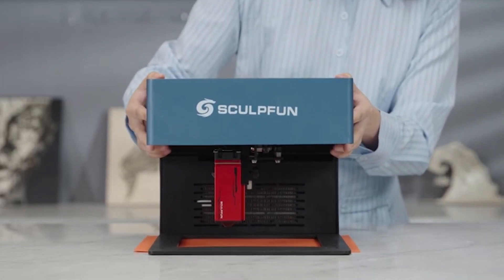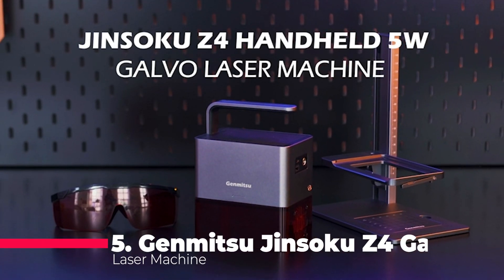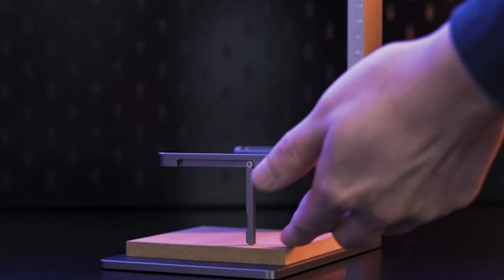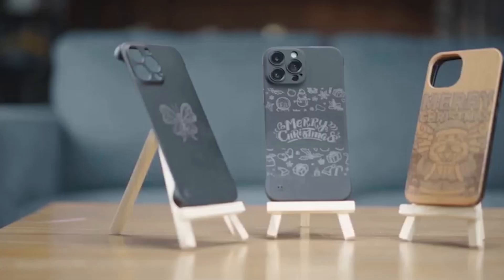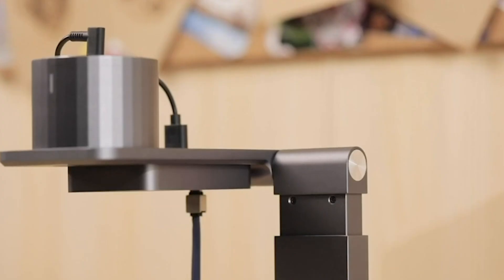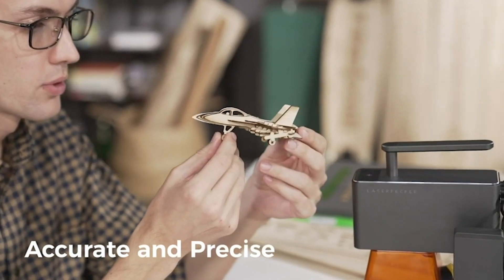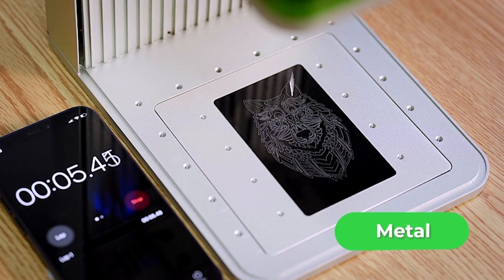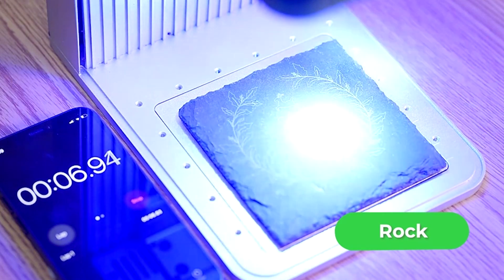TOP 5 Best Mini Laser Engraver Cutters for 2024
Here are Products for Purchase!
5 ► Genmitsu Jinsoku Z4 Galvo Laser Machine

4 ► SCULPFUN iCube Pro Mini Laser Engraver

3 ► LaserPecker 1 Pro (Basic) Laser Engraver

2 ► LaserPecker 2(Suit) Laser Engraver

1 ► xTool F1 2-in-1 Dual Laser Engraver